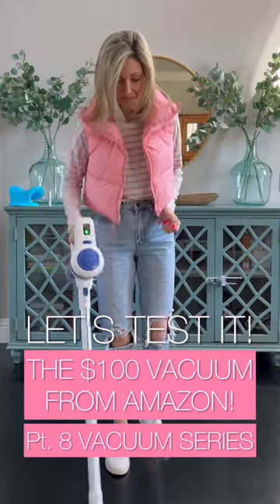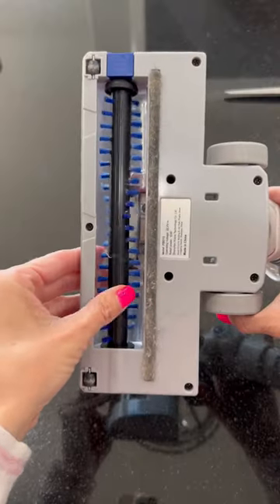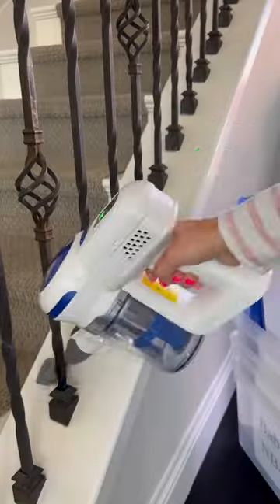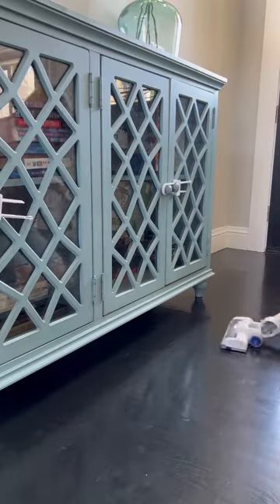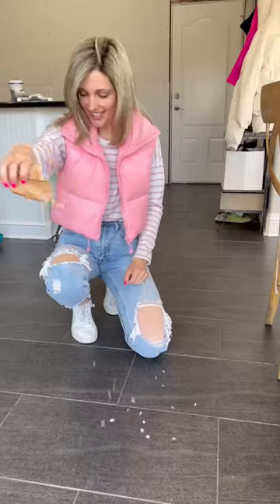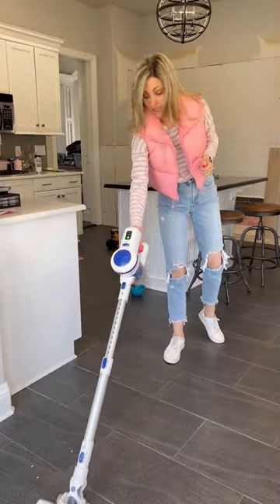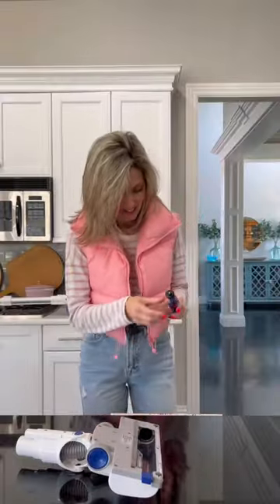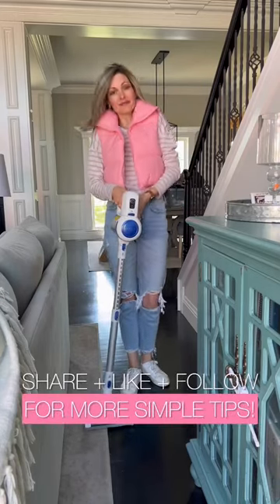Do those $100 Amazon vacuums really work? Let’s find out! Let’s test the Orfeld stick vacuum!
Do those hundred dollar Amazon vacuums really work? Let’s find out! Today we’re testing the @orfeld_tech cordless stick vacuum and I will say this is the little engine that could for the most part!

AND IT’S $20 off!!!

Let’s take a tour! It has click button start, a light on the front of it to be able to see debris better, it comes with two brush heads, it’s easy to empty and even though I don’t show it, you can take the whole thing apart to clean it!

It comes with the standard attachments which is great, it’s super light weight and it’s wall supported, which is a huge plus in my book

Now for the things I love!

 it has a telescoping hose which is so awesome!!! And a rare find!

The head is smaller than your average stick vacuum, so this is great for those tight spaces!

But let’s see how it measures up to Sparkles stale oatmeal test!

This actually blew my mind because it picked up just as well as my other more expensive vacuums.

Now for Things to know!

It’s great on hard surfaces, but this is not your best friend for carpet.

Also! Hair gets stuck in the brush head very easily, but they designed it, so the brush pops out easily, making it easy to clean!

Works great on Ruggables because it’s not overly powerful… and I would say this is a great second vacuum for those hard surfaces you want to keep clean daily!

Honestly this is a great second vacuum For those hard surfaces you want to keep clean daily

So what do you think! Is this your next vacuum?